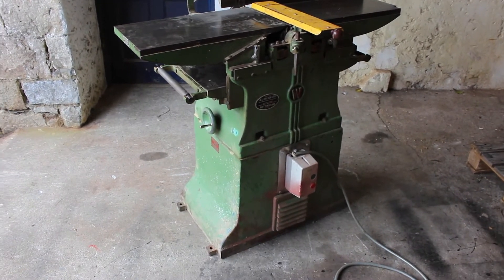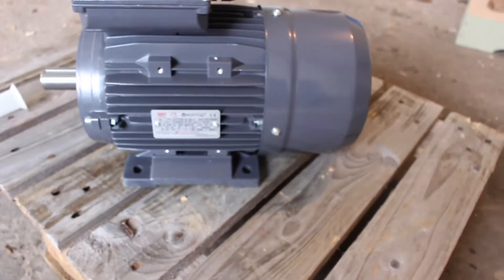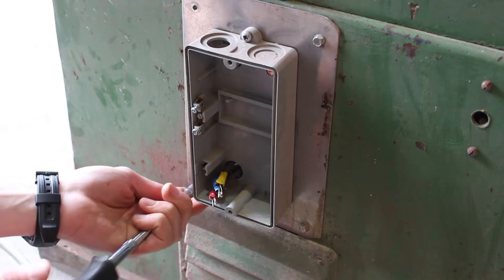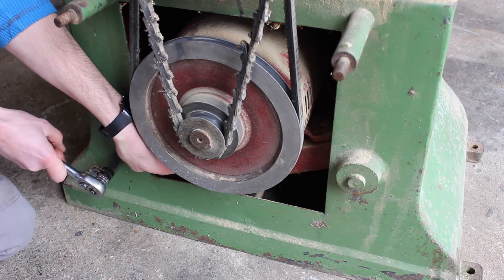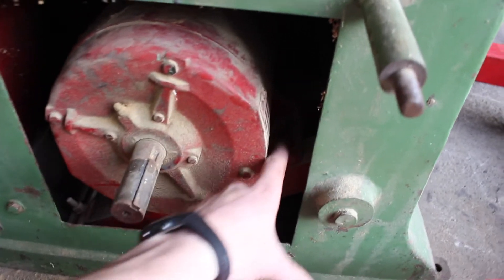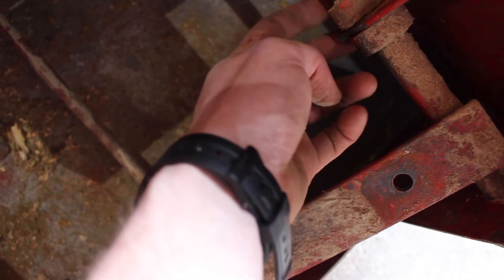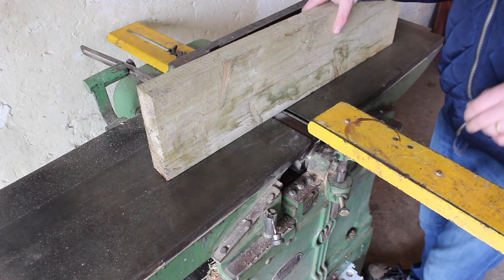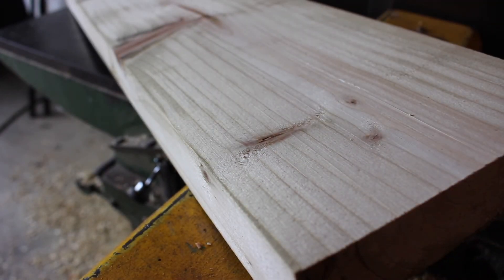Whitehead Planer Thicknesser 3 phase to single phase conversion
Converting a Whitehead Junior PTJ 3 phase planer thicknesser to a single phase 3hp motor.